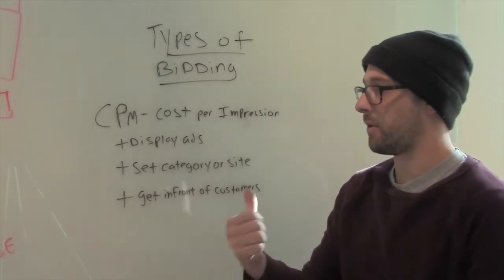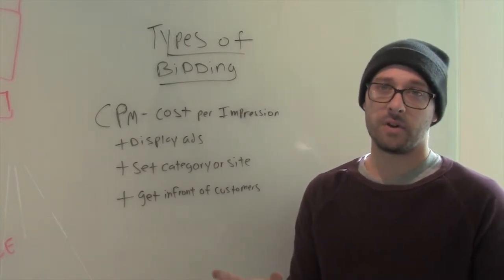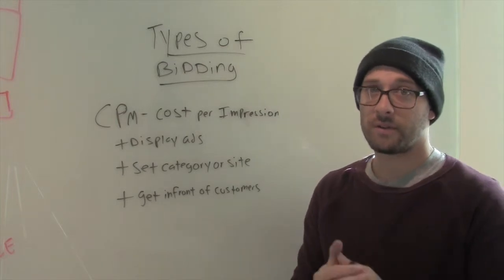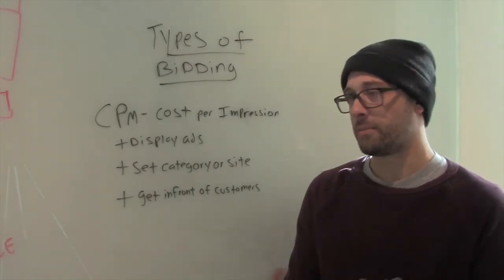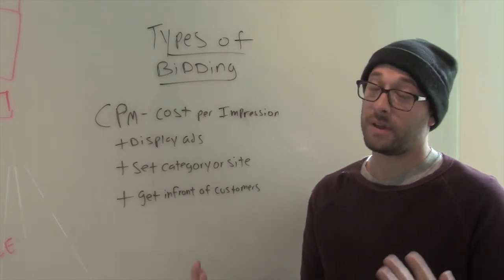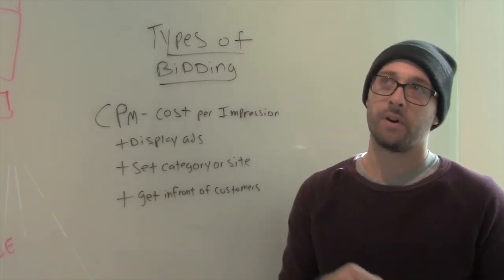Introduction to AdWords Bidding Part 2 - Cost Per Impression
Are you trying to learn the ins-and-outs of Google AdWords? In this video we explain the different types of bidding in Google AdWords, specifically the perks of Cost Per Impression bidding.

Visit Radius.WebKite.Org for more information about advertising online.